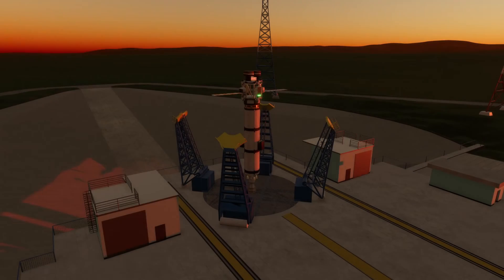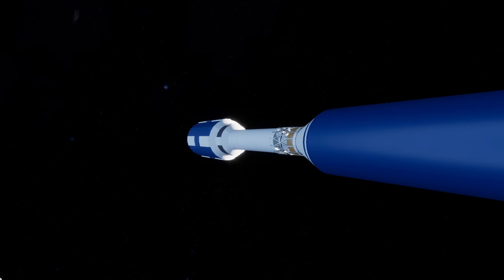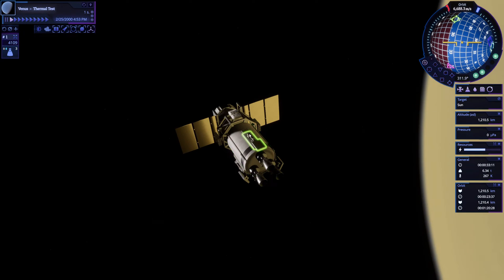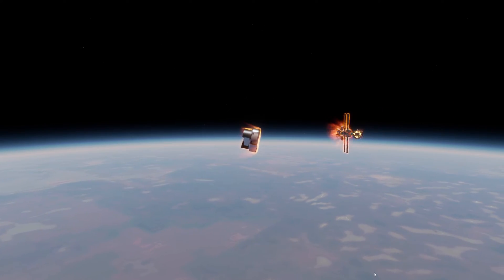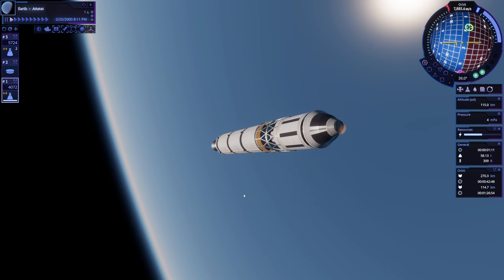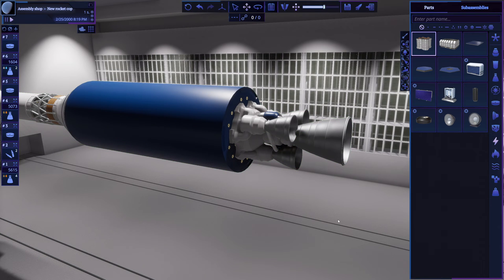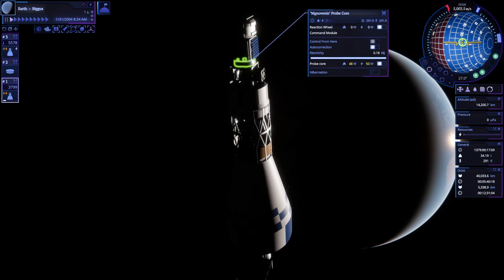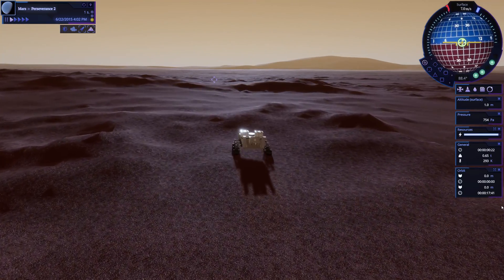Rocket Science: Foundation Update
Take part in a space program. Design spacecrafts and send them off to explore the vast expanses of space. Experience the real scale of the Solar system and the size of its celestial bodies.